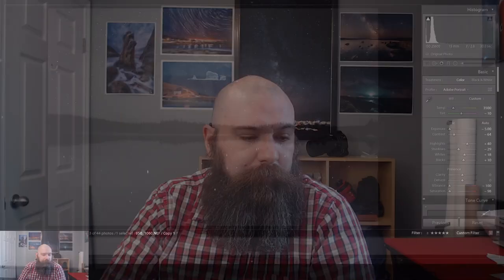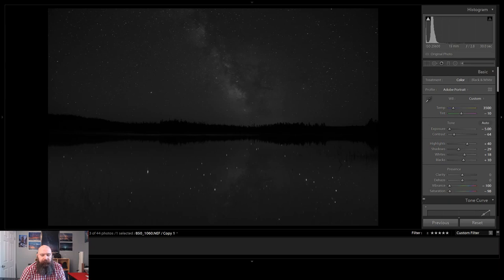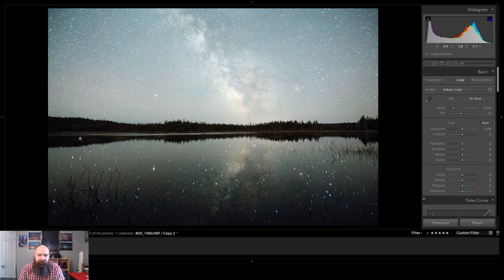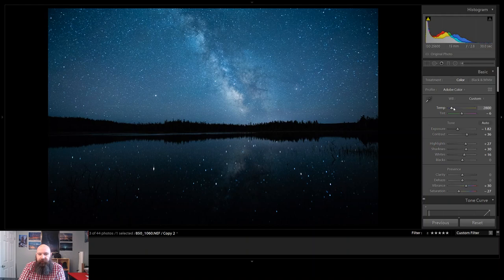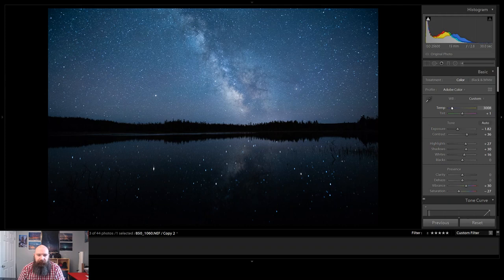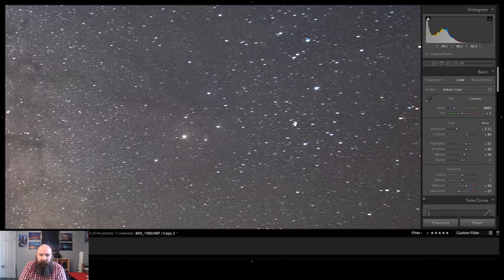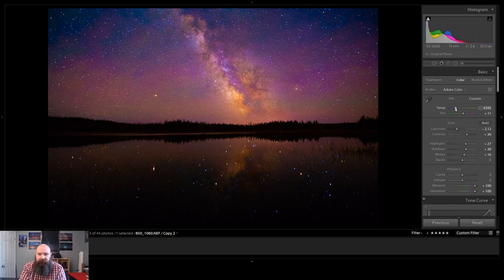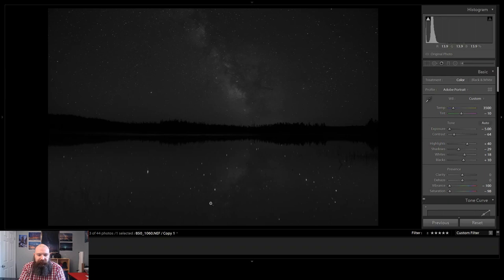Why The Milky Way Doesn't Look Like It Does In Pictures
A brief video to explain why the milky way looks different in pictures than what it looks like in person when you are stargazing.